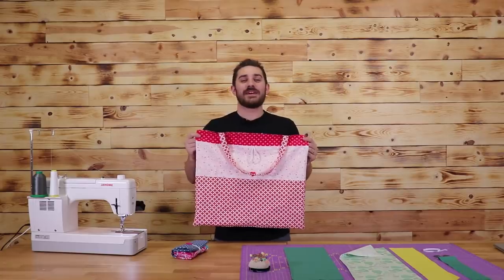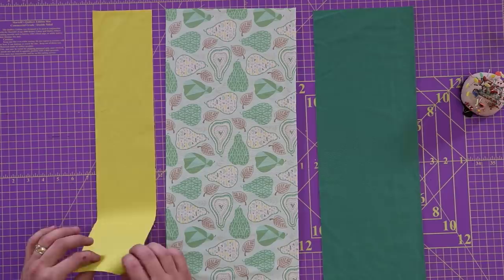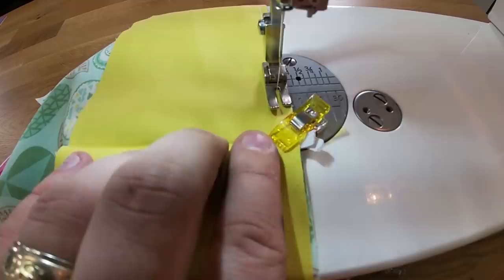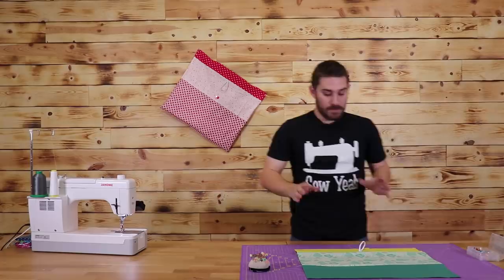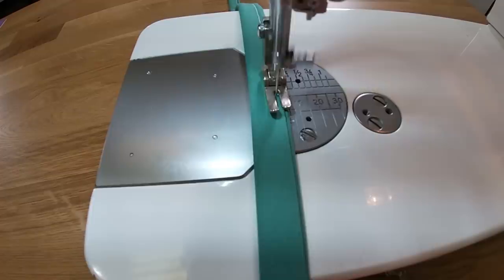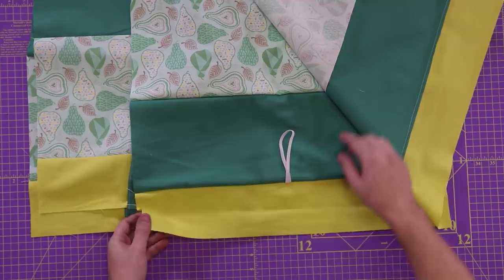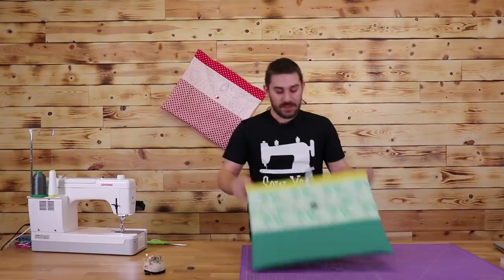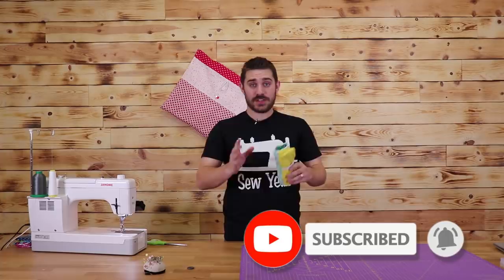Reversible Reusable Shopping Bag Tutorial | Sewing Project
Need a new Sewing Project? Need a Reversible, Reusable Shopping Bag? In this tutorial, Teancum will show you how to quickly put one together.

Pattern: Coming Soon-